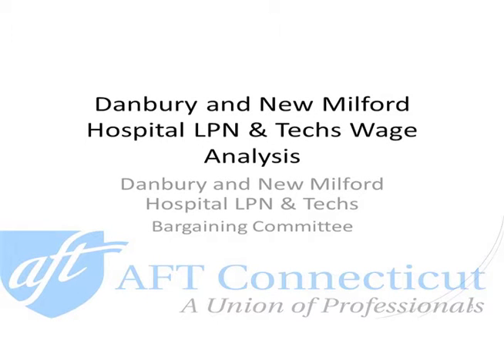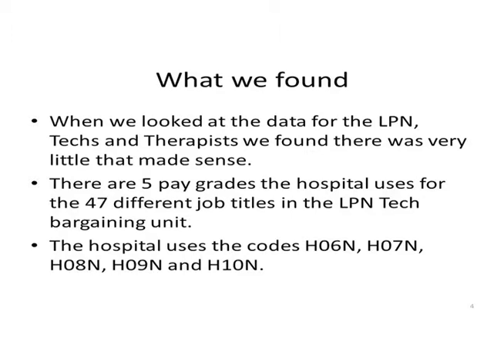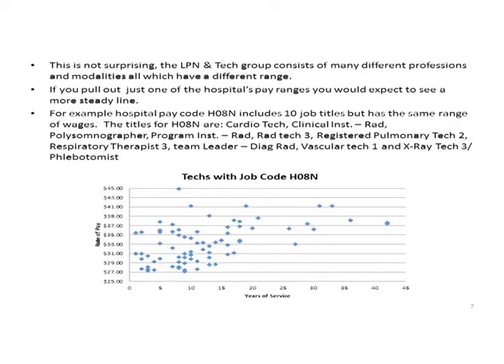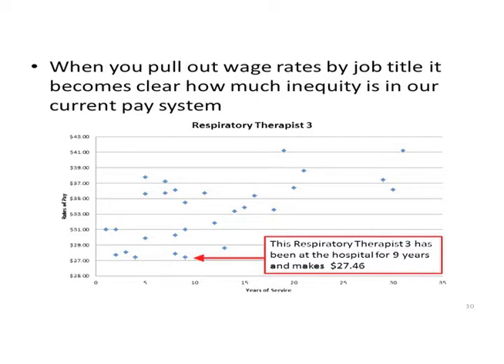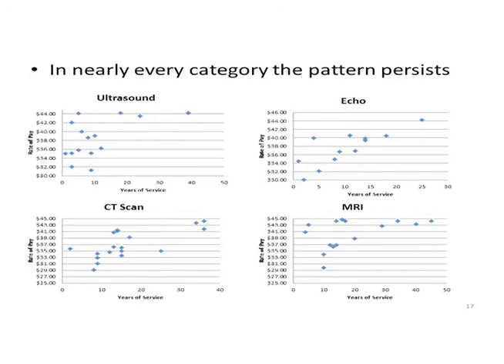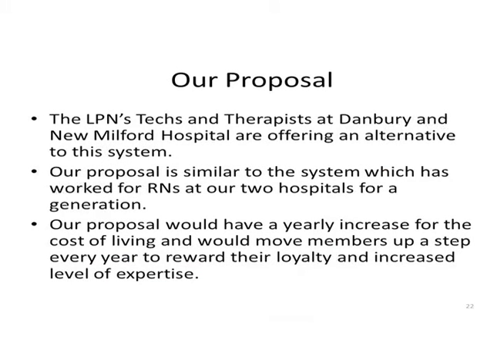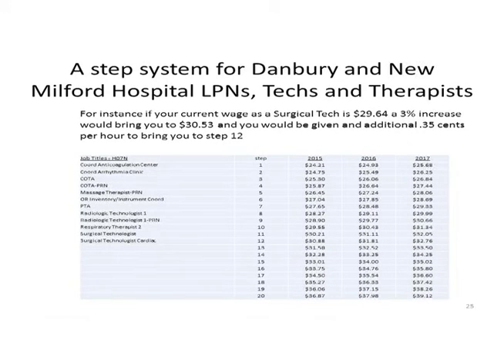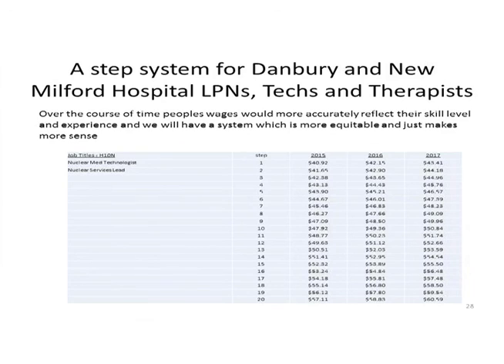Danbury & New Milford Federation of Healthcare Technical Employees - Negotiations 2015